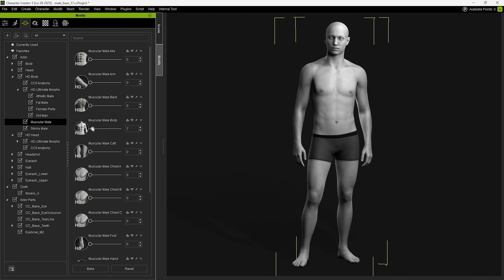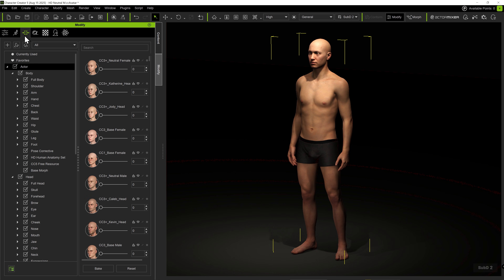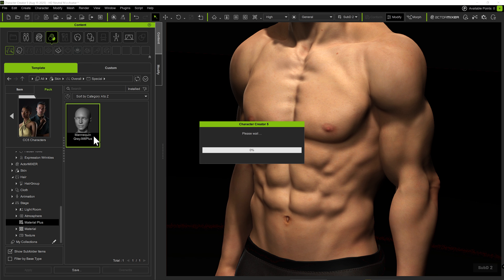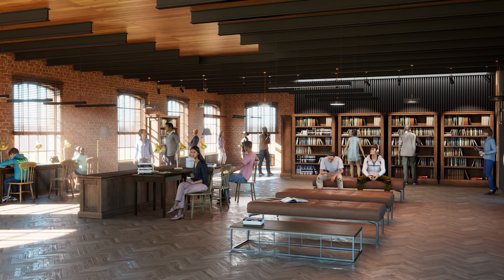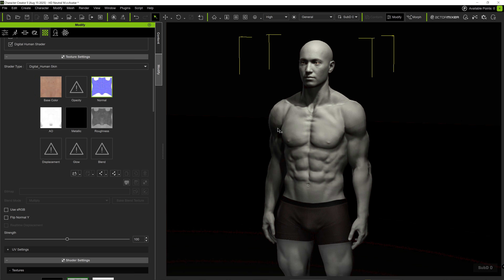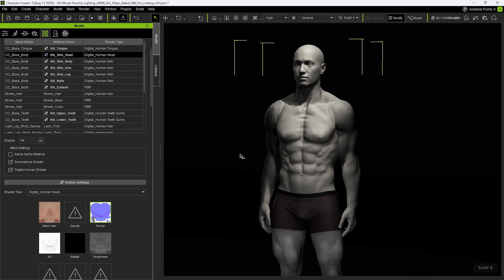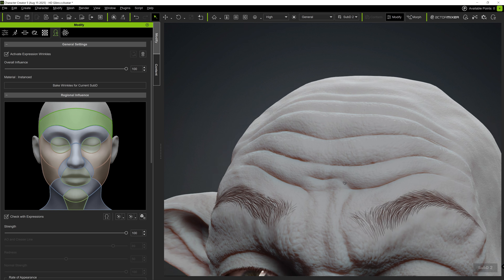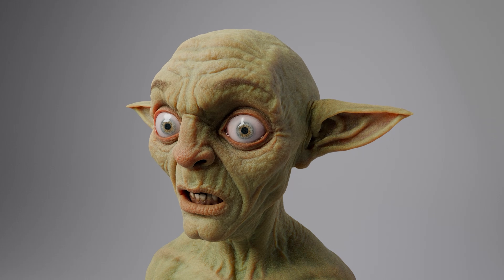HD Subdivisions' Normal Baking Process with CC5 Characters | Character Creator 5 Tutorial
In this tutorial, we'll show you how to preserve surface details created by HD Morph sliders by baking them from higher to lower subdivisions. All the details on the second subdivision can be transferred to the lower subdivisions as normal maps without losing any detail quality.

00:21 HD Morph Contents
03:36 Bake SubD Normal Maps
05:33 Link SubD Normal Map
06:53 Wrinkle Normal Baking